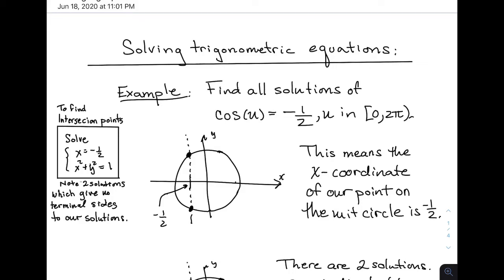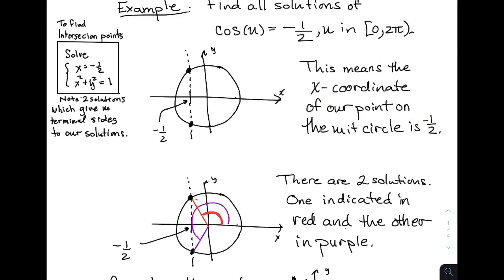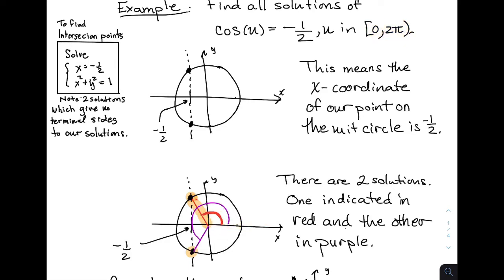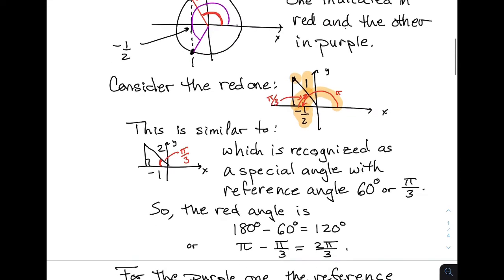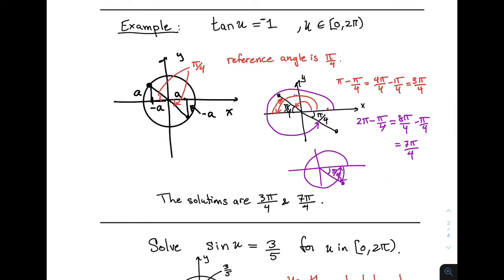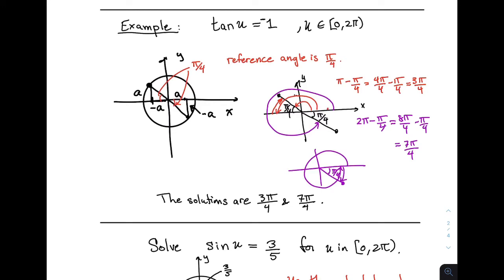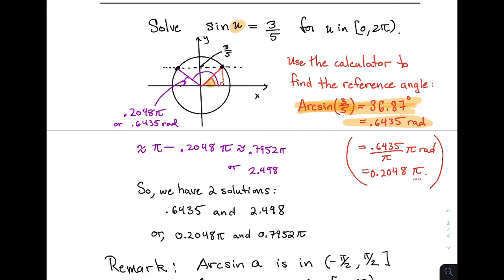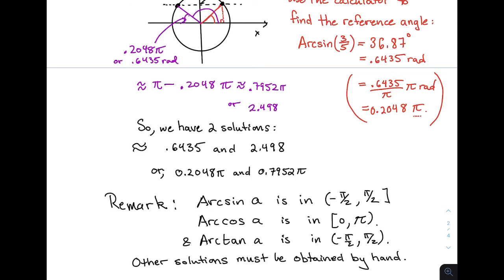Solving trig equations